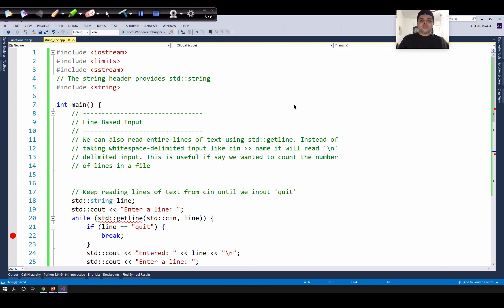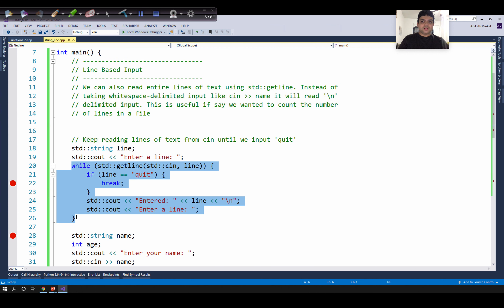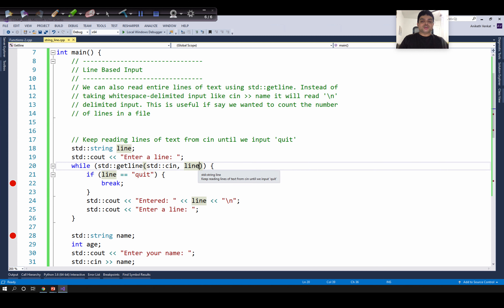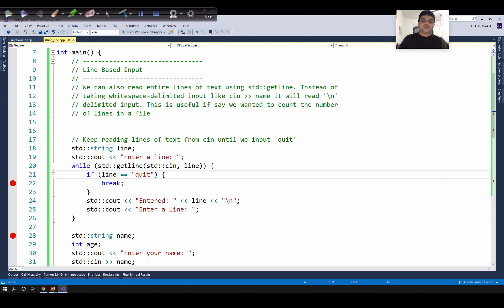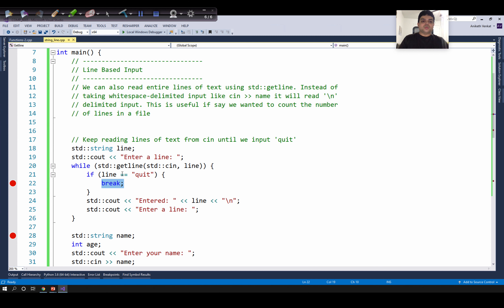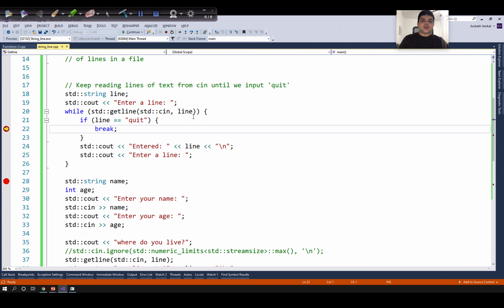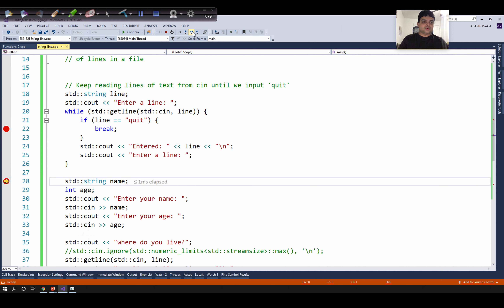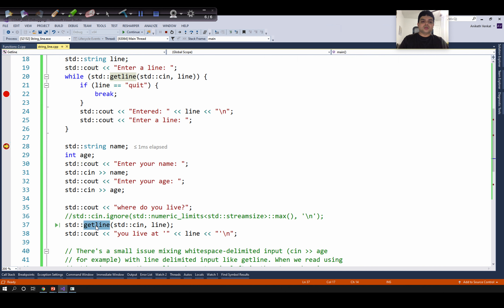014 B P4E string line 2021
014 P4E string line